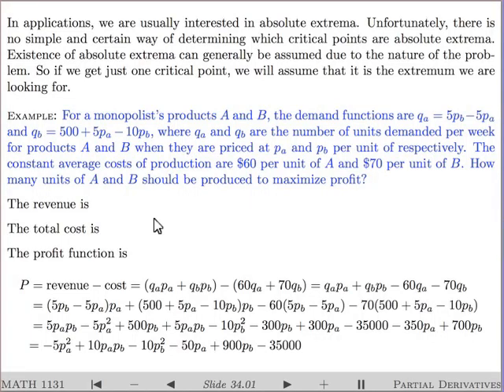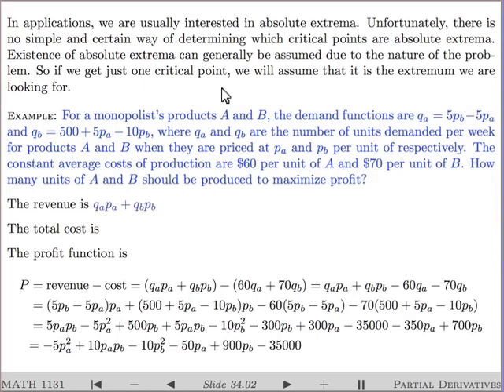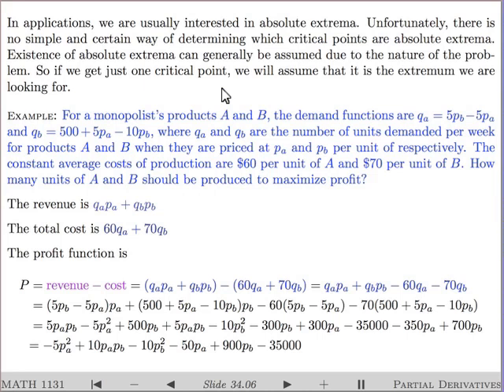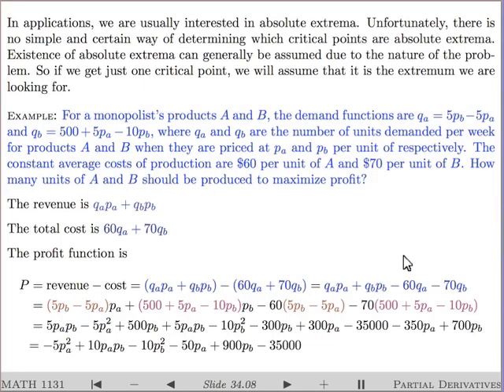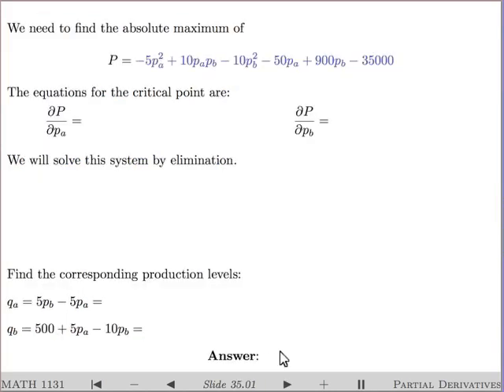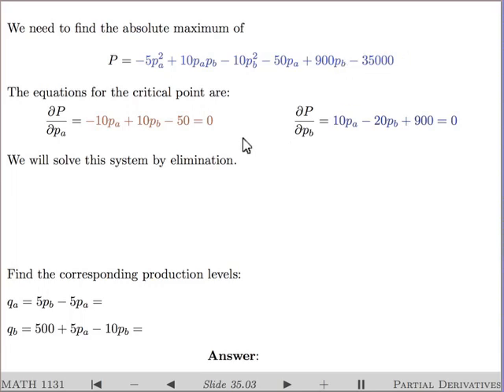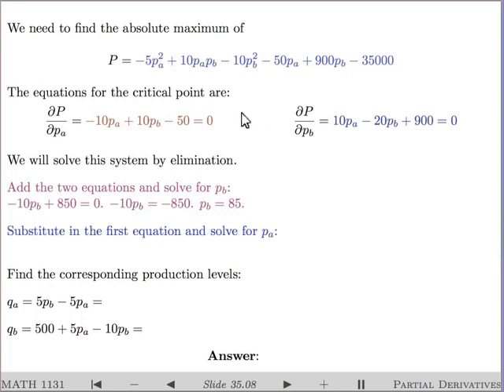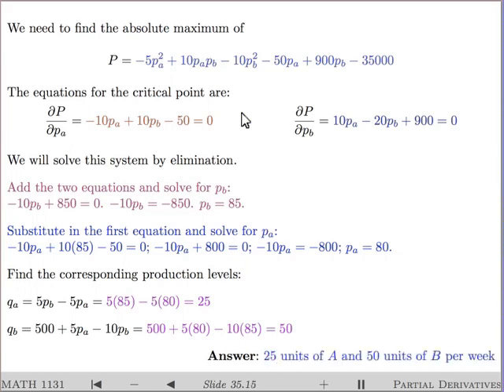17 06 G Maximizing Prodit from Two Products